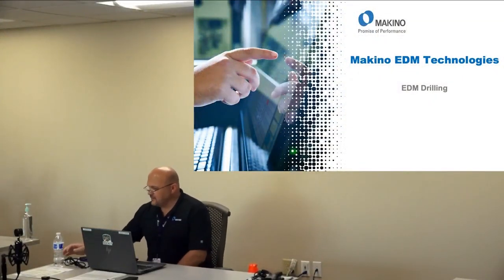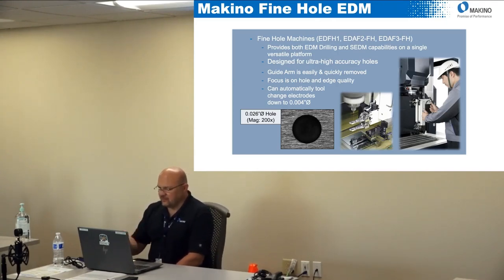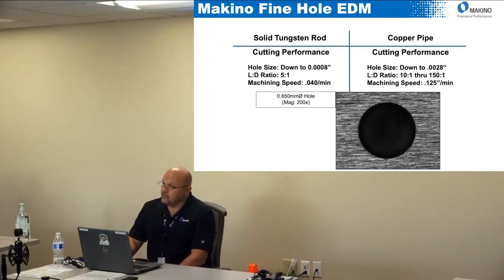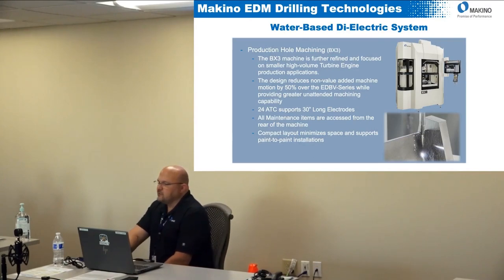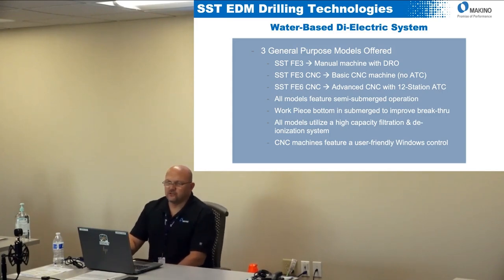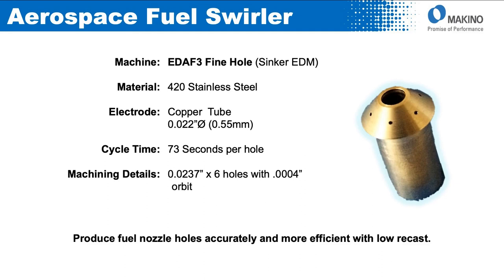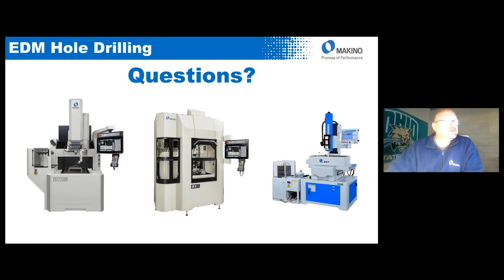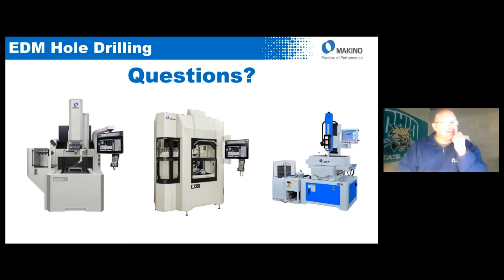EDM Drilling Technologies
Makino Subject Matter Experts Dave Robinson joins Product Manager Brian Coward to discuss the unique features and capabilities of Makino's product line of EDM drilling machines.  We discuss a wide range of EDM Drilling applications, including those using either oil and water dielectric.  The machining capabilities of each machine will be discussed, as well as specific part examples.